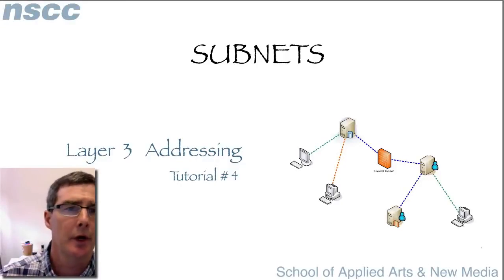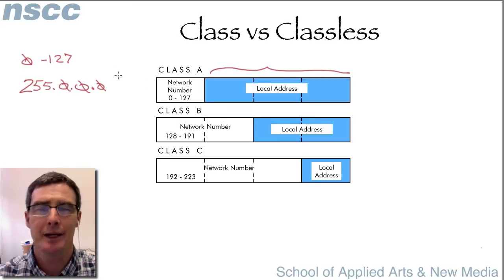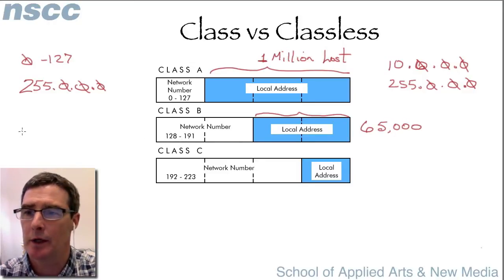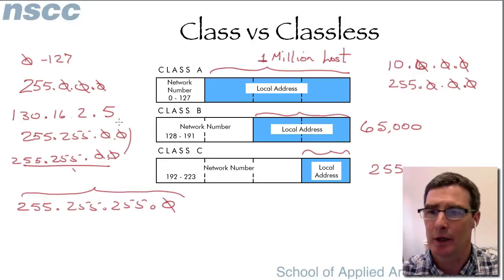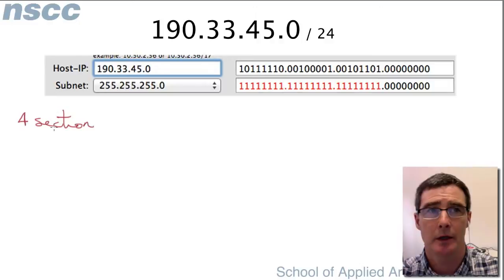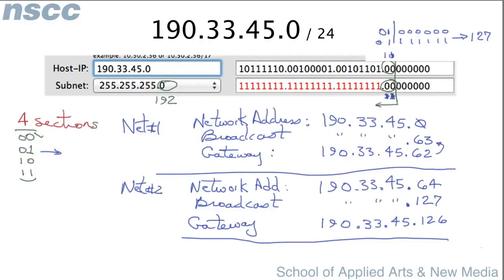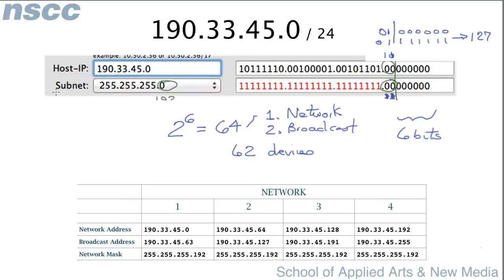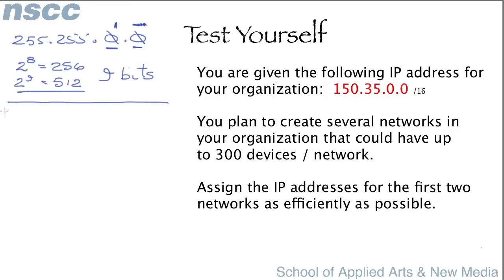Subnetting IP Addresses